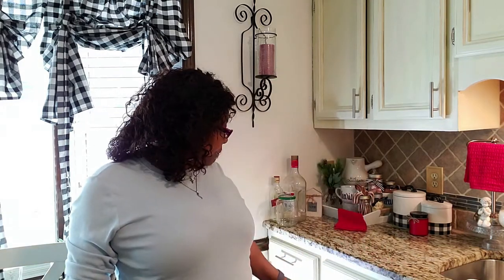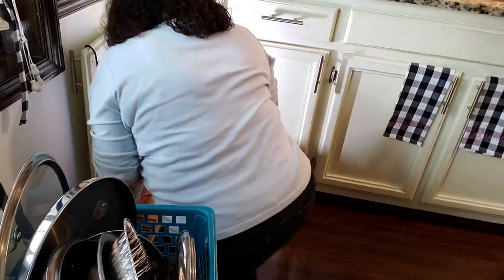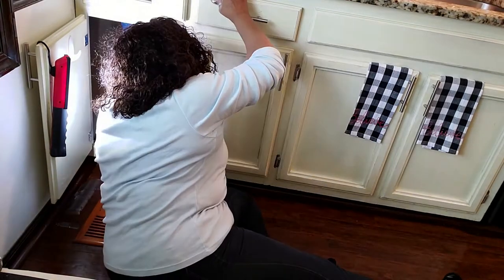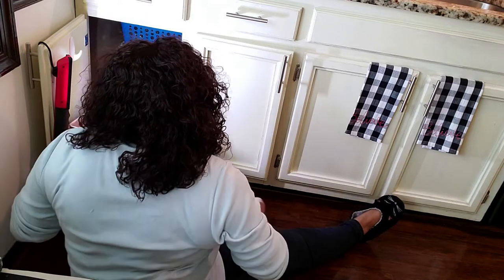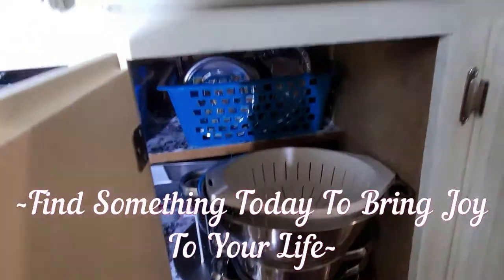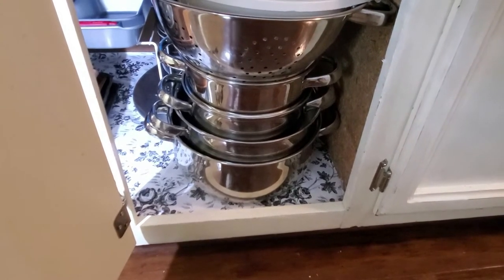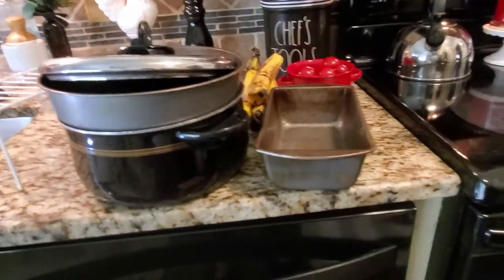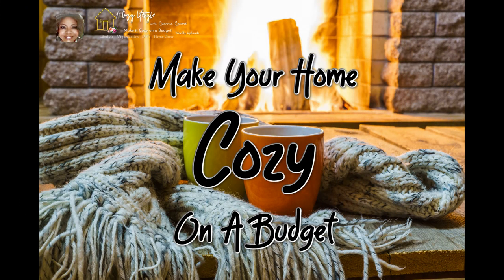How to Organize Your Pots & Pans Cabinet(s)/Kitchen Organization Series 2021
In this video, Kitchen Organization Series 2021/Pots & Pans Cabinet(s), I am beginning my Kitchen Organization Series 2021. I am beginning with my pots and pans cabinets. This is the first in a four-week series. I hope you will join us each week for the series. You can participate in my private FaceBook Group, A Cozy Lifestyle With Clearissa Coward.
About This Video:  In this video, Kitchen Organization Series 2021/Pots & Pans Cabinet(s), Clearissa is sharing the first of her four-week series organizing her pots and pans cabinets. This series will be posted every Wednesday. Stop by to see her progress. You can also follow along with her in her FaceBook Group, A cozy Lifestyle With Clearissa Coward. Enjoy.
Clean With Me/Master Bed & Bath Rooms Clean & Decorate With Me - Front Porch 2020
It's free and very useful. And great for the new year.
What You Should Do Next: Remember to show some love by hitting that big red button and once you have joined my family, hit the bell and you will be notified when I upload new videos. Also, give me a big thumbs up, comment, and share the video. And always remember how much I appreciate you and enjoy hanging out with you. __________________________________________________________________________________________________
However, all opinions and ideas are my own. Clicking on and using the links to purchase products does not increase your cost at all but it does help my channel and is greatly appreciated.

Join Rakuten and get cash for shopping you would do anyway. It's a win-win

Purchase Avon Products from me c4 Boutique